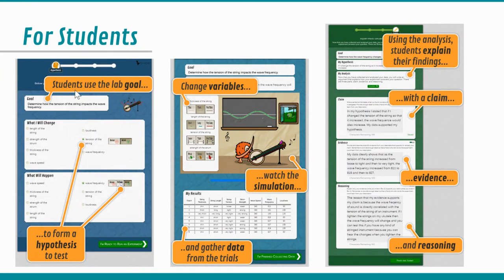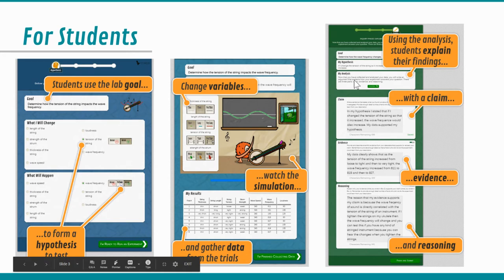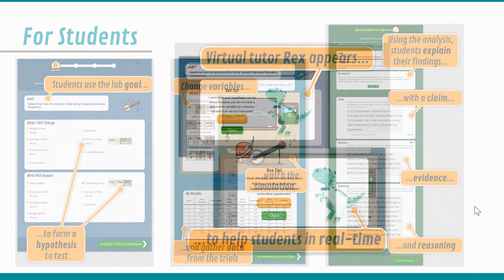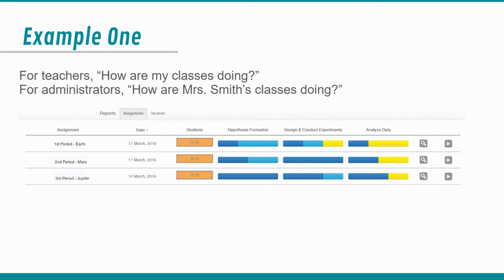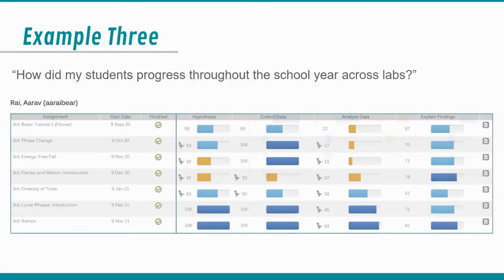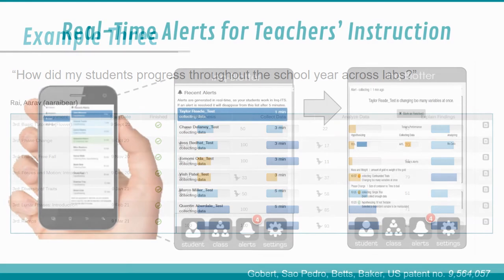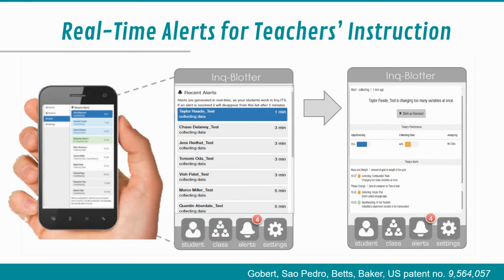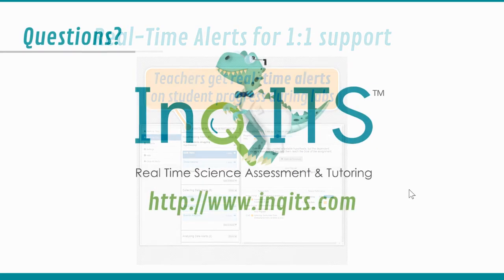Short Introduction to Inq-ITS 2020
In this quick video we introduce you to what makes Inq-ITS unique.